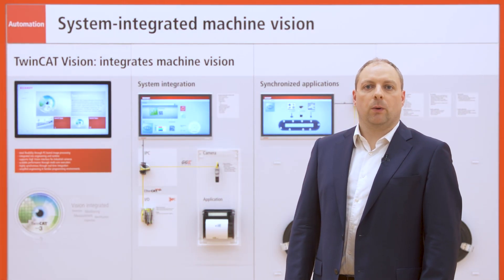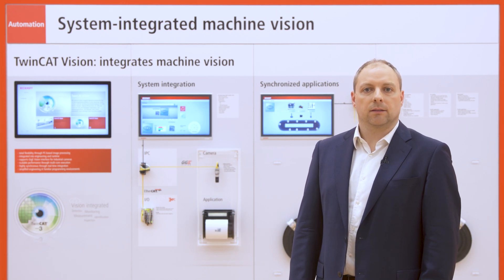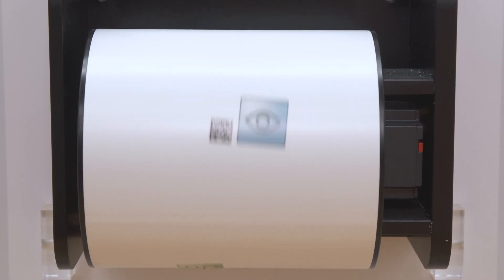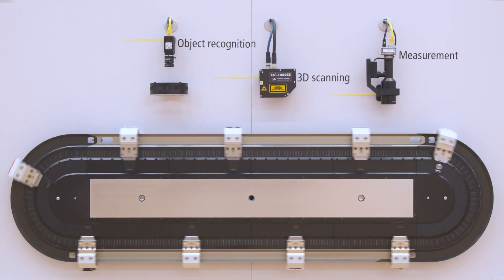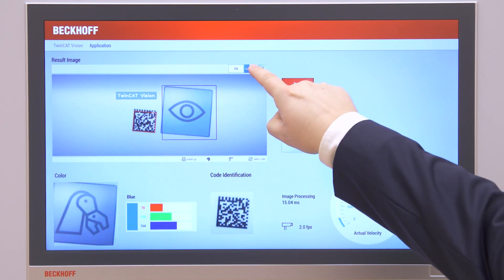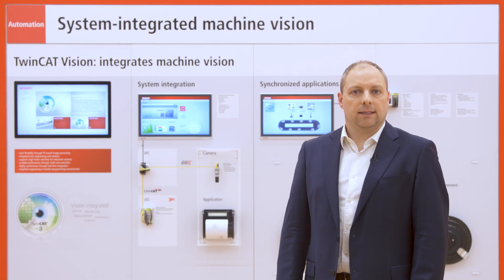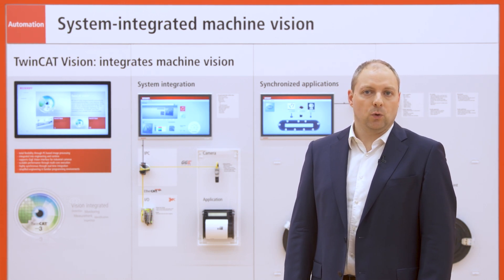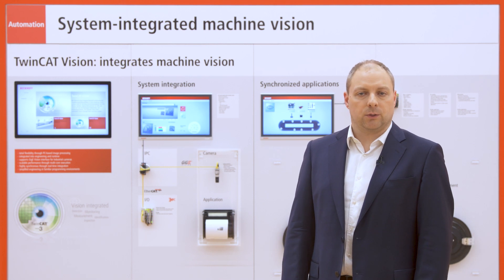TwinCAT Vision: Functions, Vision-specific HMI controls, and image integration in Scope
TwinCAT Vision fully integrates image processing into both engineering and runtime. This means that one system is responsible for configuring the cameras, programming analyses, and diagnostics. These tasks are executed in the same real time in synchronization with all other tasks. This eliminates the need for interfaces and ensures a deterministic system.